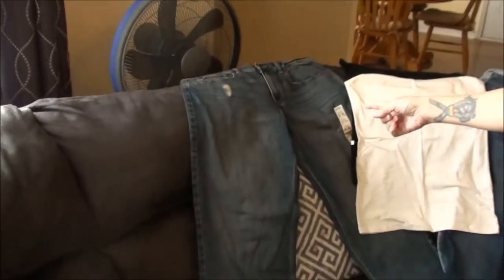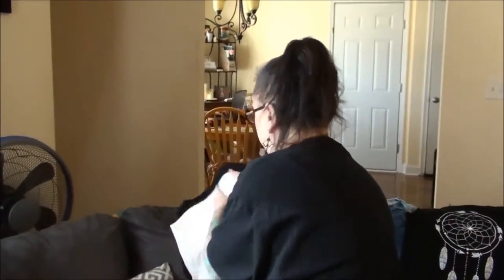FRIDAY NIGHTS DANCE NIGHT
Valerie shows of her Kohls haul that she got for Kevin and herself! Of Course Valerie does more coloring! Get up close with Kevin! Fred and Valerie bust a move! And you get another Tall Tale from Fred!